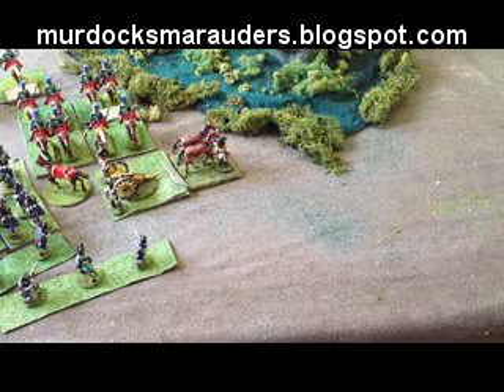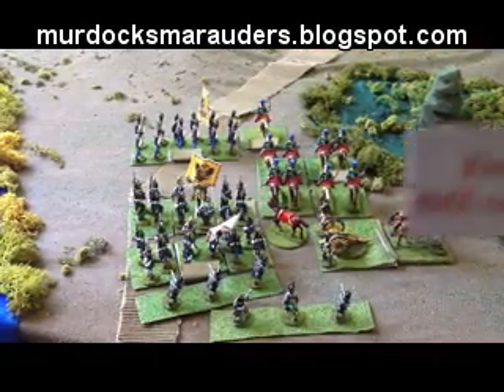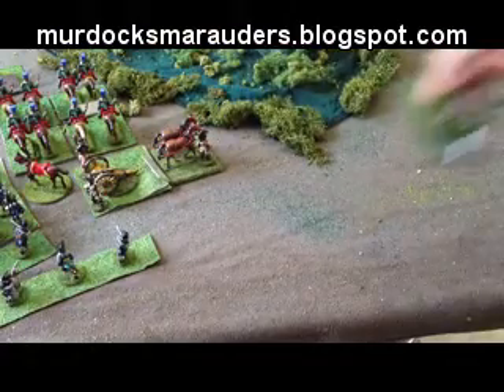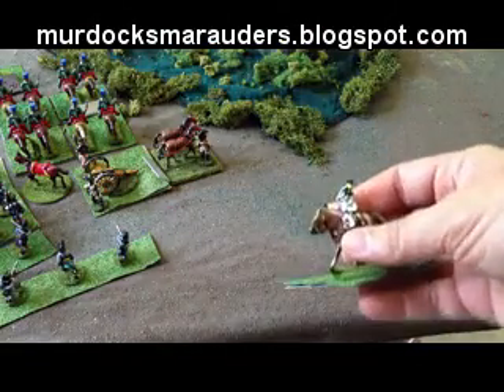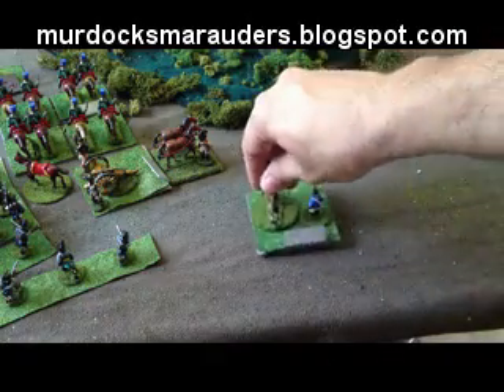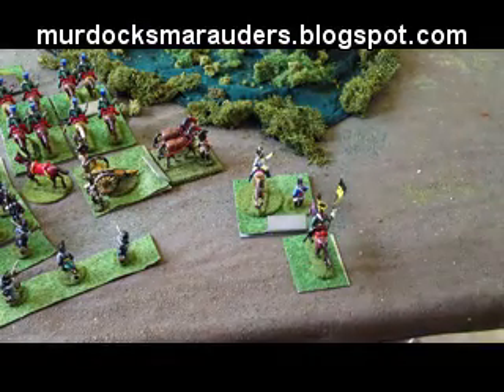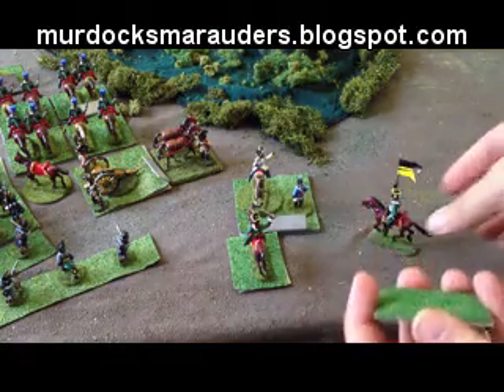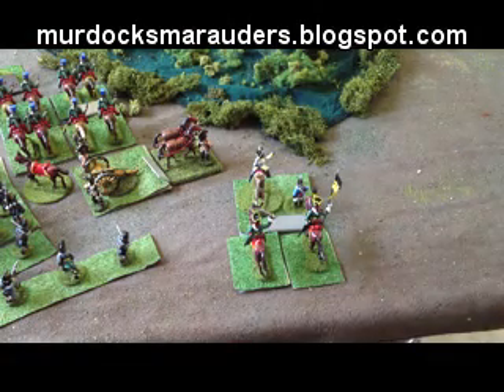Magnets3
Magnetic miniatures basing system in detail